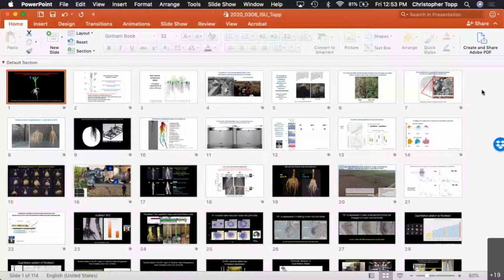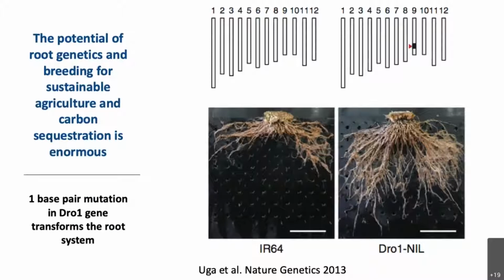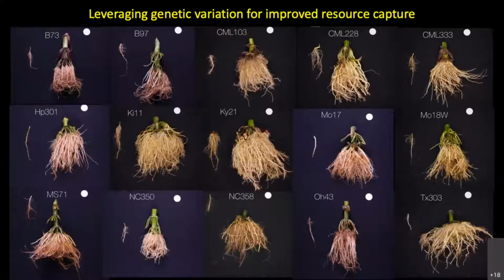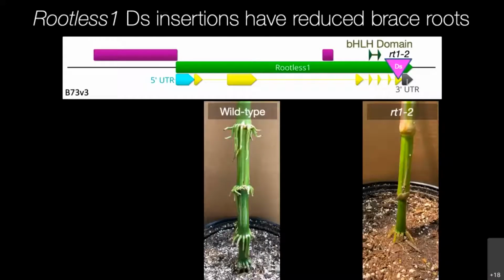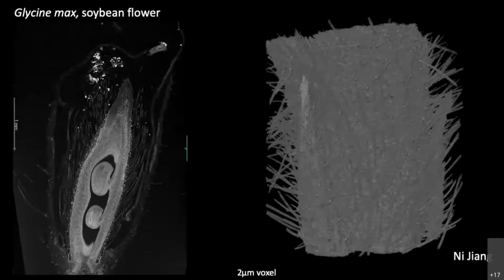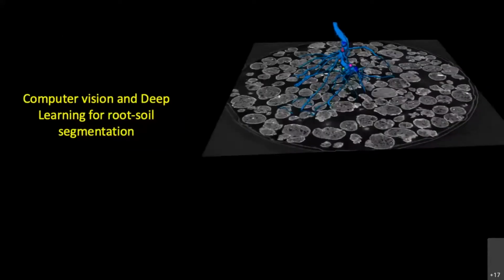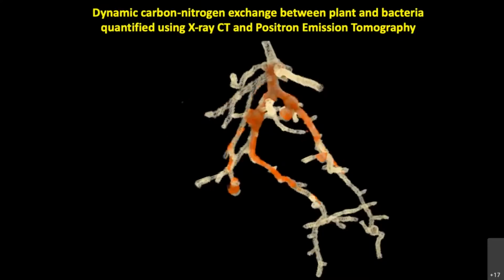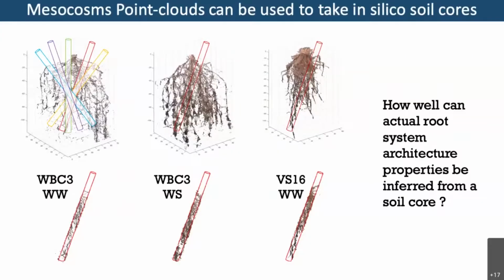Dr Christopher Topp 2020 R. F. Baker Plant Breeding Symposium